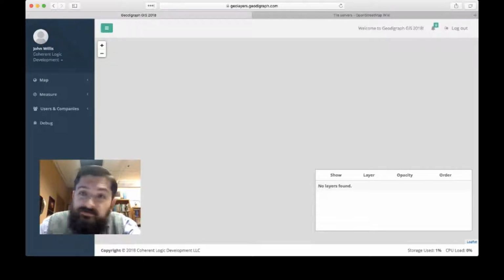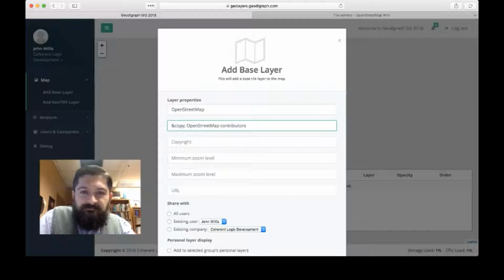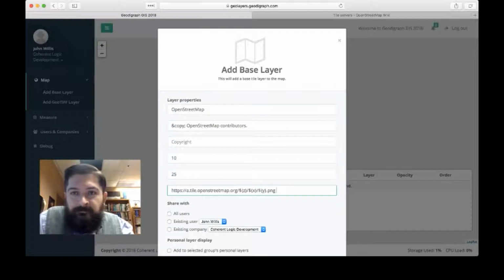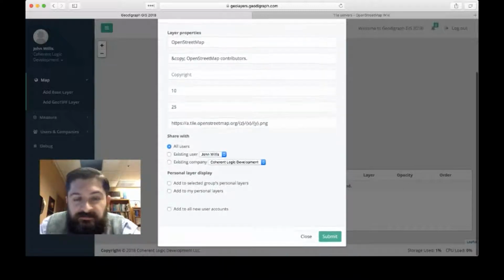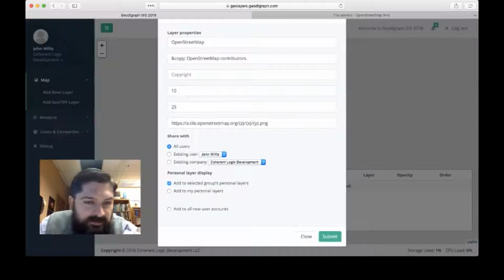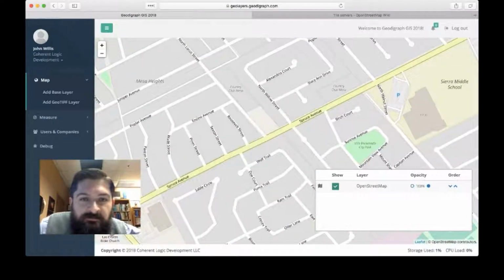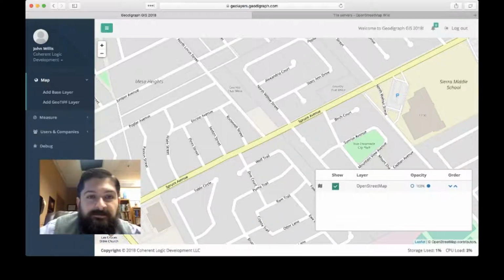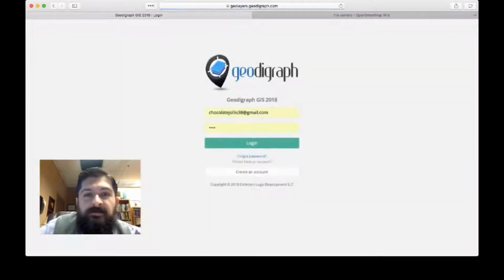Geodigraph GIS 2018 Tutorial: Adding an OSM Base Layer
This video provides instruction on adding an OSM base layer to GIS 2018.